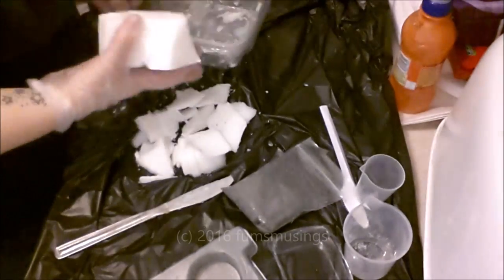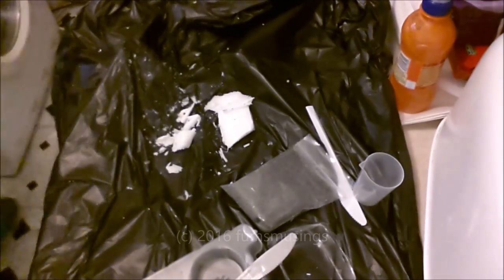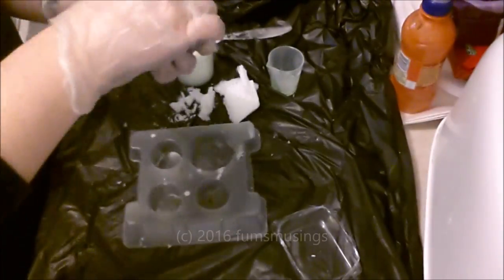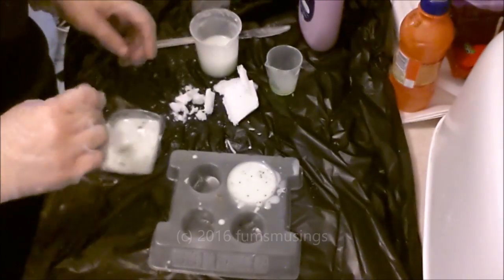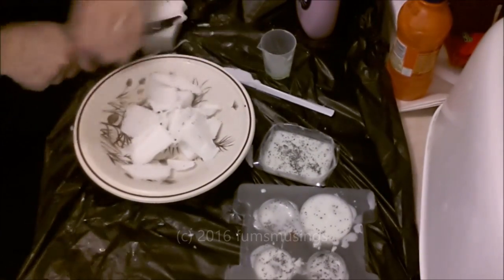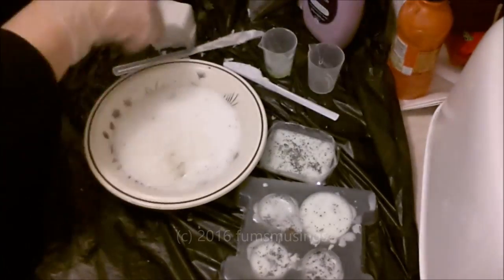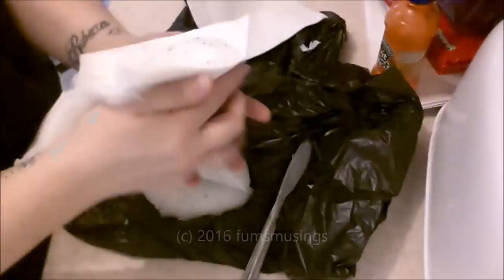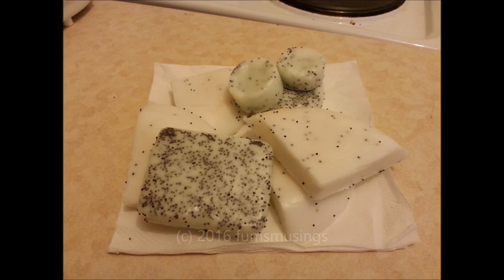Handmade Soap - How to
How to make you own handmade soap.